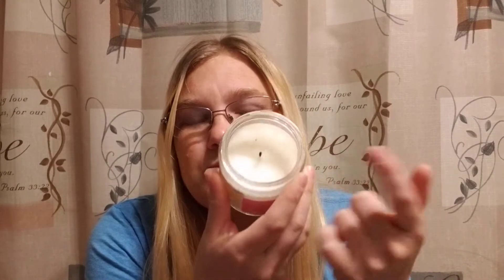Bars to Jars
Scentsy is amazing and you would love being apart of this family.